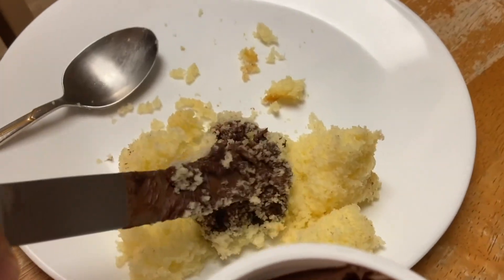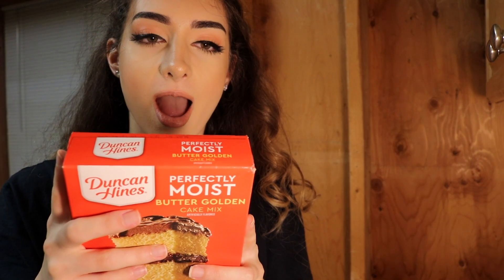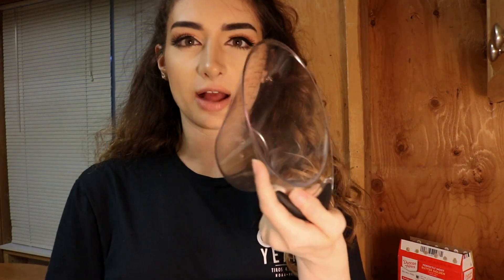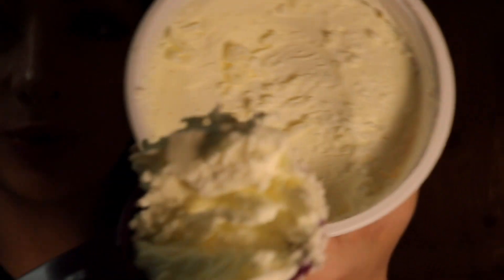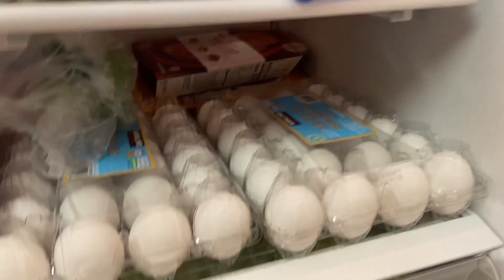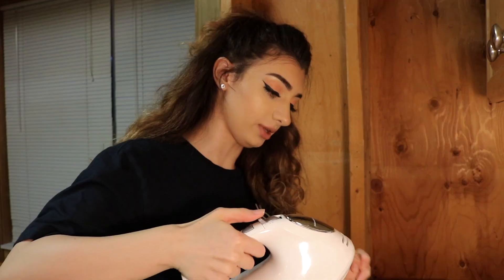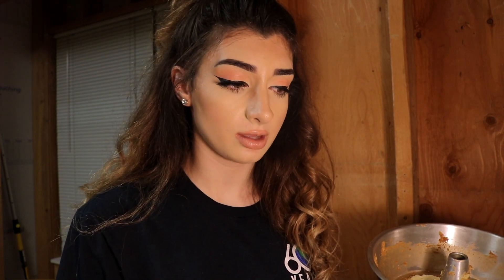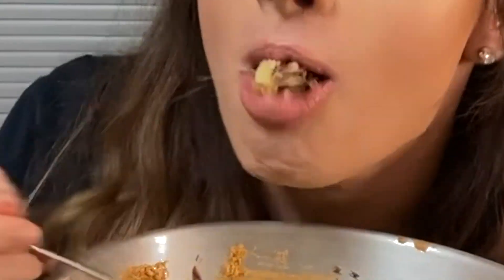BAKING WITH NICOLE (making hot garbage)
what could have gone wrong??? everything :)